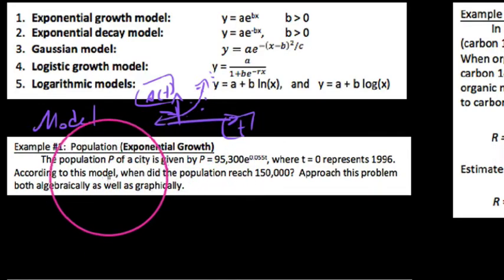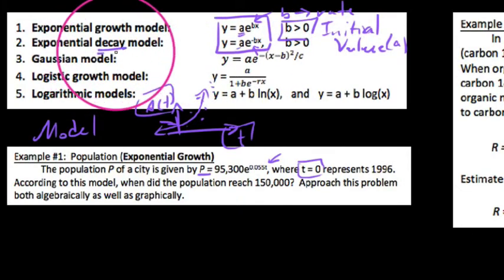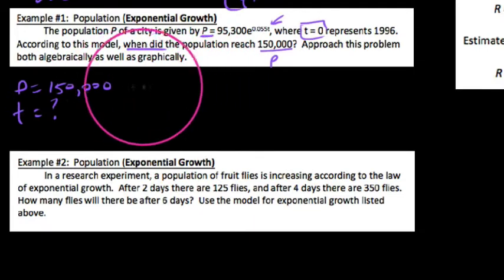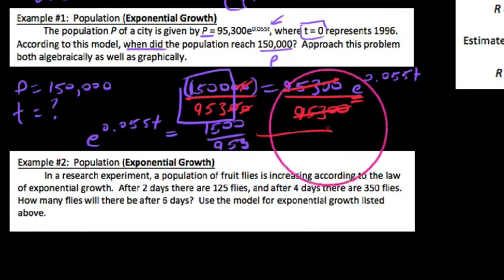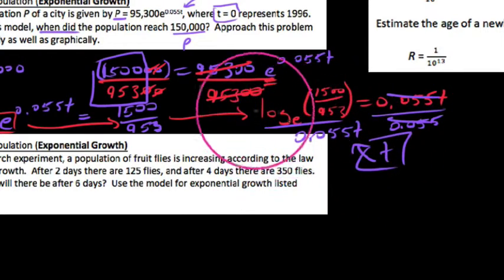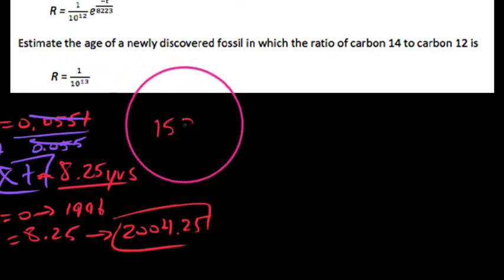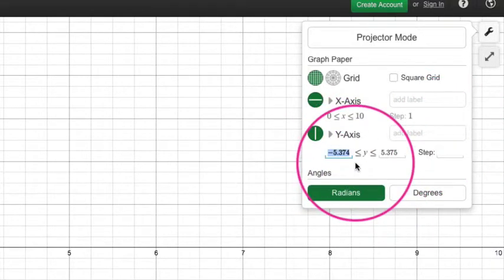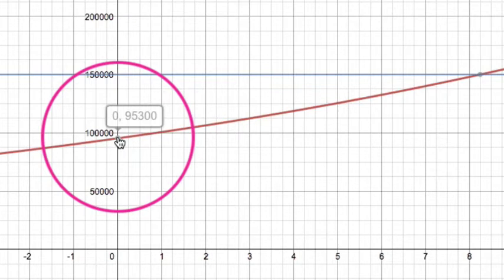HPC 3.5.1 Exponential Growth Modeling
In this video I introduce some basic growth models, but focus primarily on the standard model.  I use a population growth scenario to explore the basics, carry out some common algebraic techniques, and also represent the situation graphically.